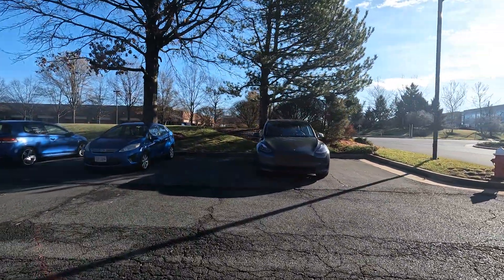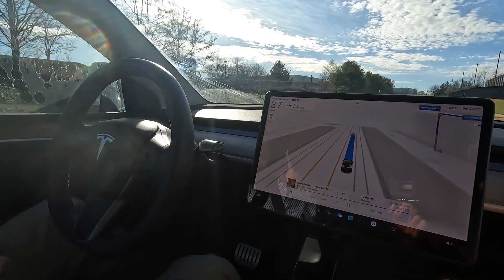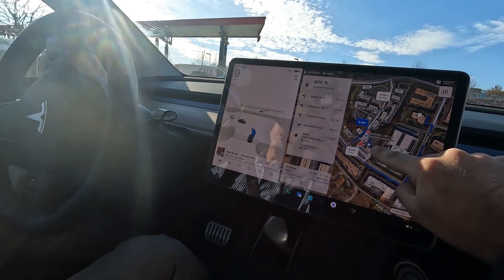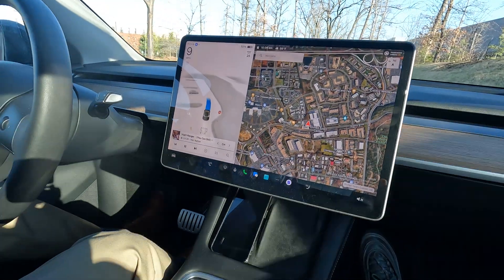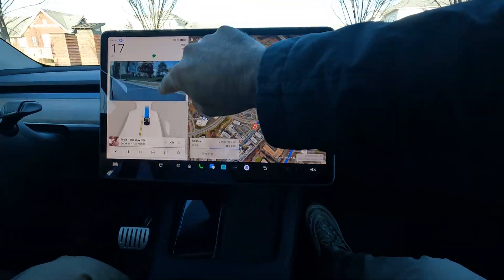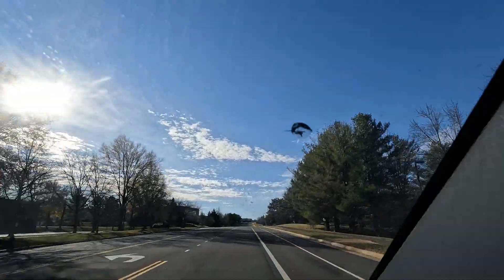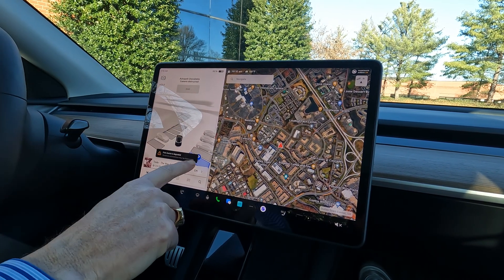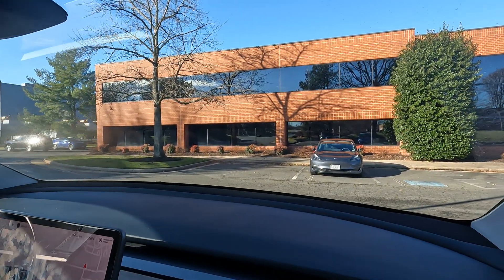Farewell to Driving ✋️V13 is here First Impressions - Hw4 v13.2.2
Save now on Premium Tesla Electronics

FSD for cybertruck is HERE!

2tb SanDisk Sentry upgrade

Tesla Experience
Enhanced Autopilot
Traffic Visualizations
Computer Vision